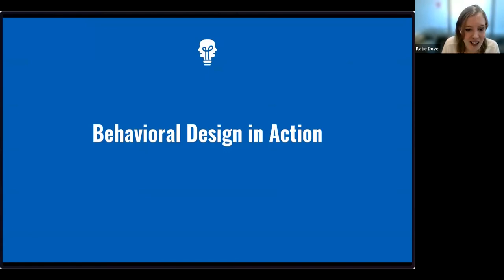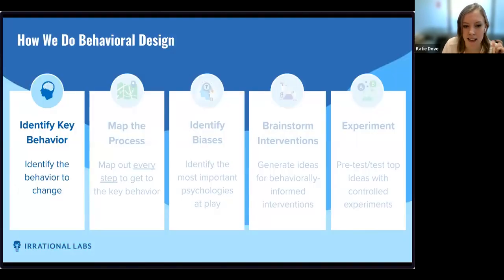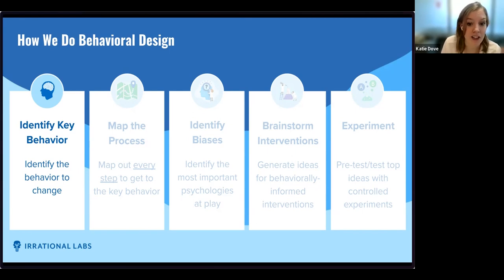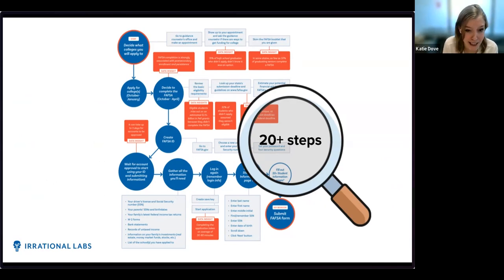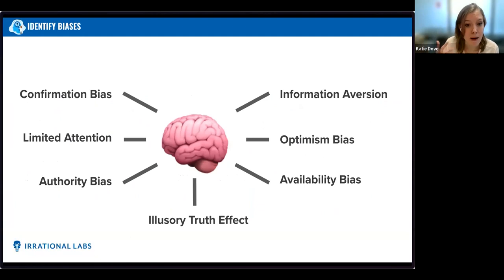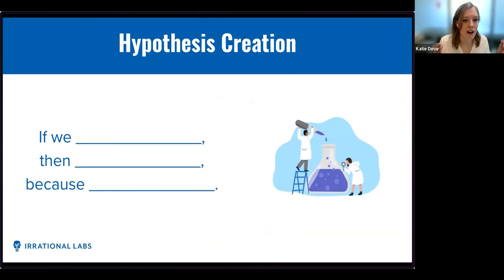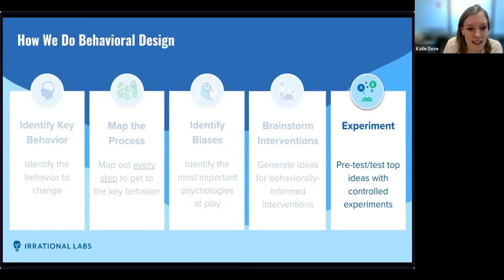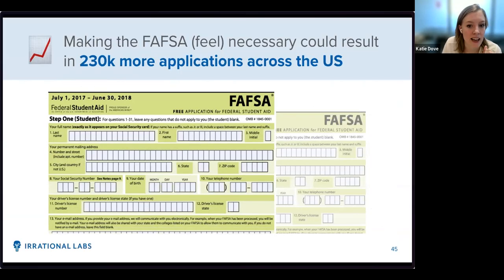Katie Dove - Behavioral Design